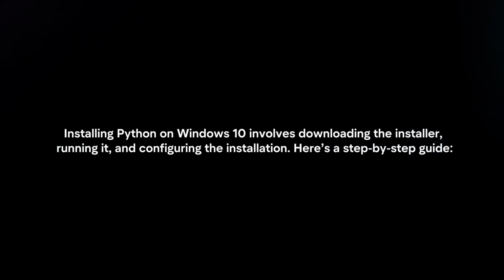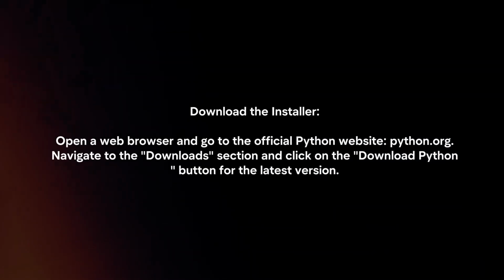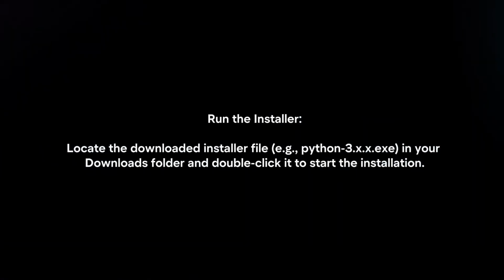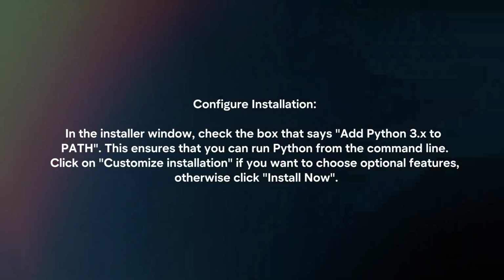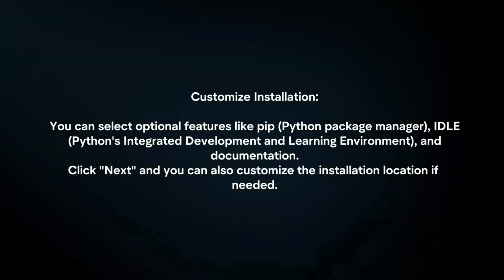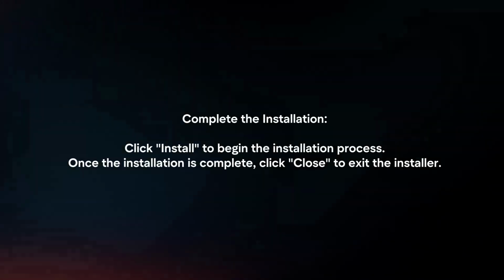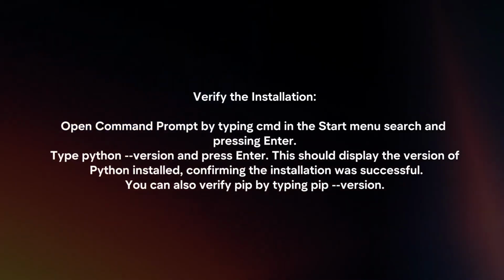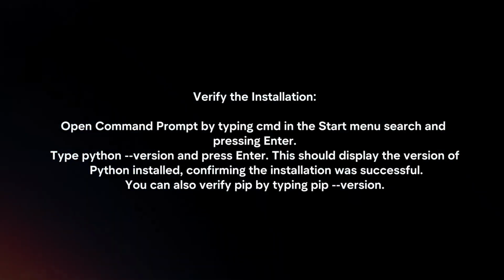How To Install Python On Windows 10? (2024)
In this video I will explain How You Can Install Python On Windows 10 In 2024.